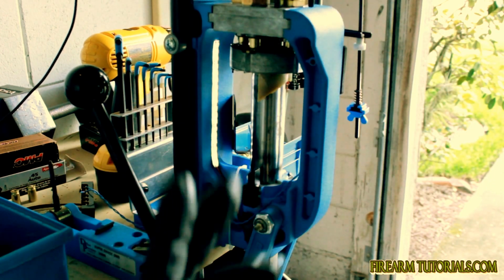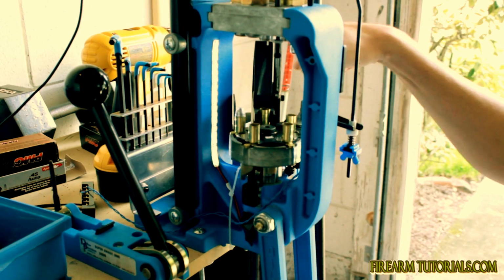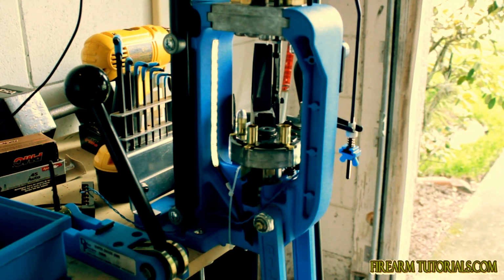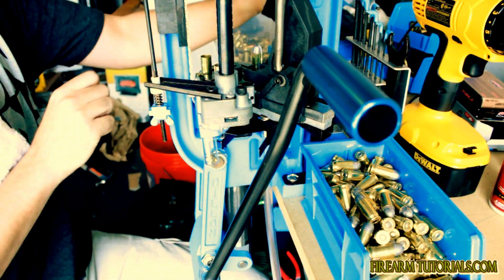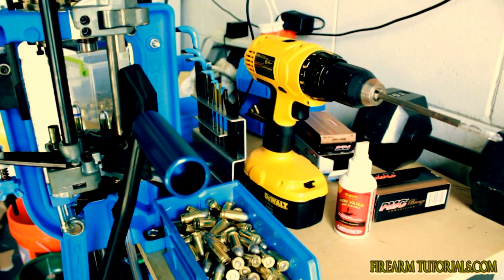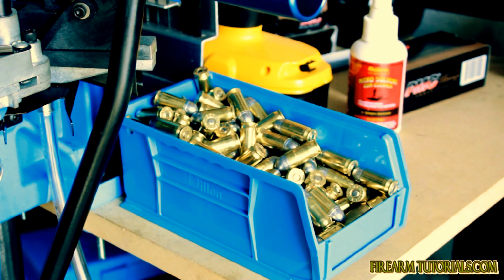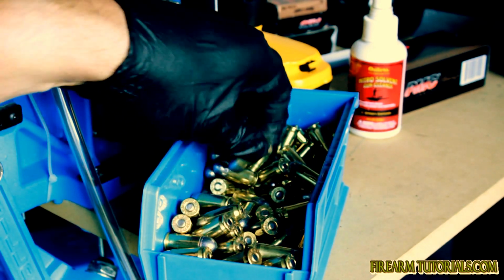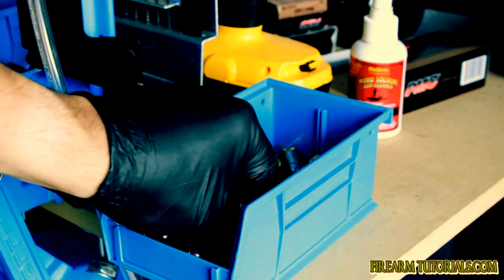RELOADING: .45ACP on the Dillon 650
Here is a look at the process of reloading .45 ACP on the Dillon XL650 progressive press.  I also discuss the quirks and things I check as well as my load data.